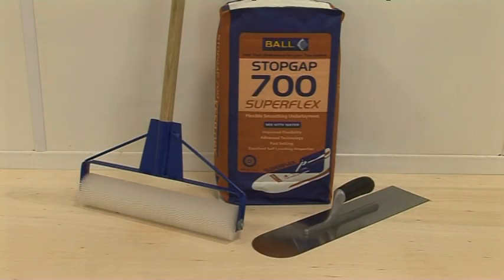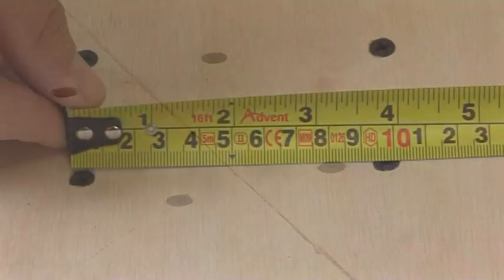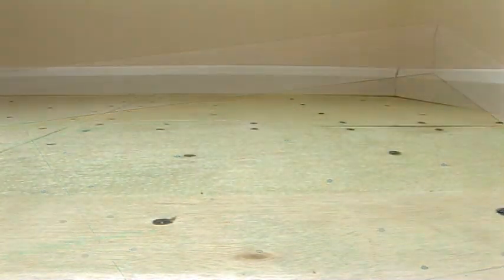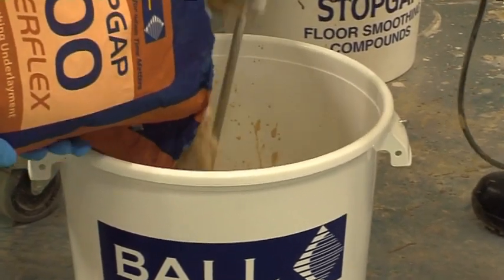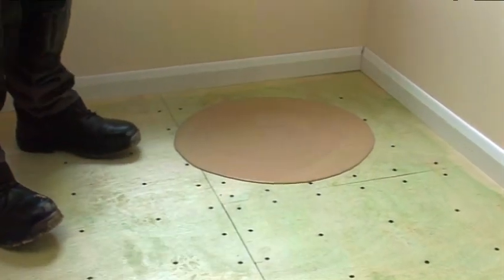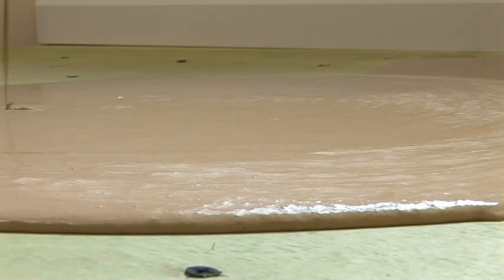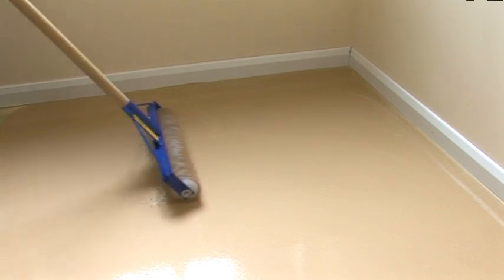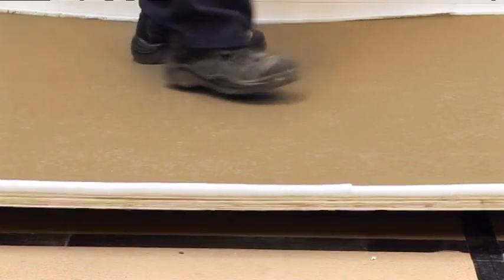How to mix and apply Stopgap 700 Superflex - Fast Drying Fibre-Reinforced Underlayment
Stopgap 700 Powder Mixed with Water

Fast drying, flexible, fibre-reinforced self-smoothing underlayment, designed specifically for use over plywood. Based on the latest advances in cement and polymer technology, enabling fast track application prior to the installation of new floorcoverings.

Can be applied between 2mm and 10mm to a wide range of subfloor types. Due to fast drying technology it is ready to receive most floorcoverings in as little as 3 hours.

Marine CertifiedTested to the standards of the International Marine Organisation and approved for use in marine floor installations.